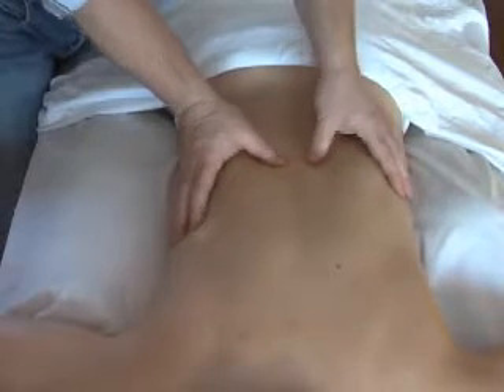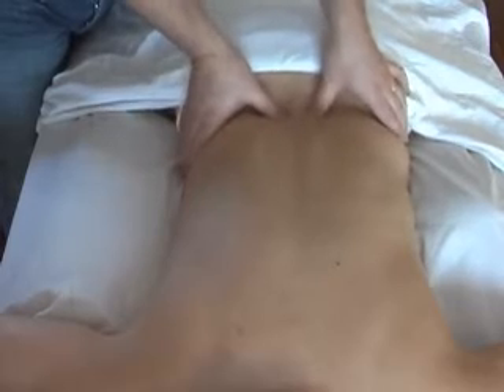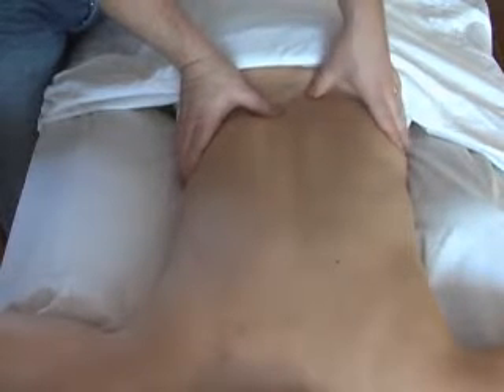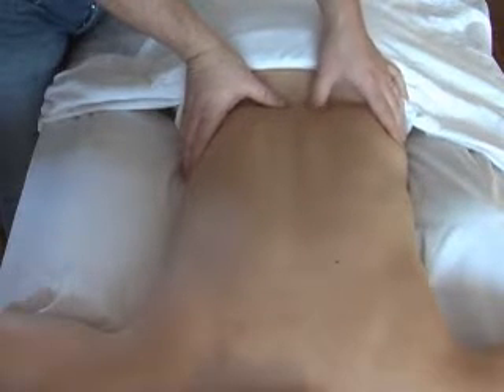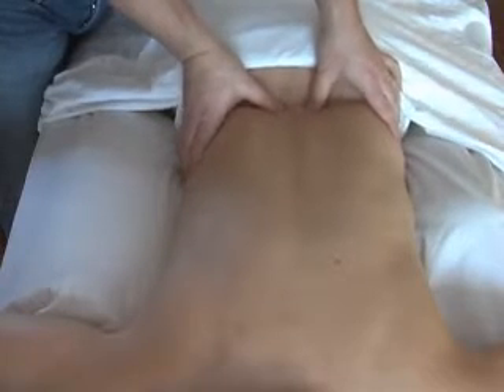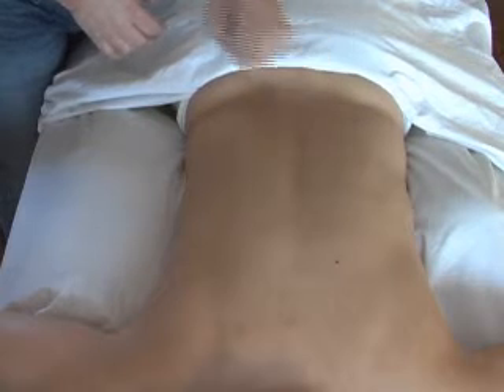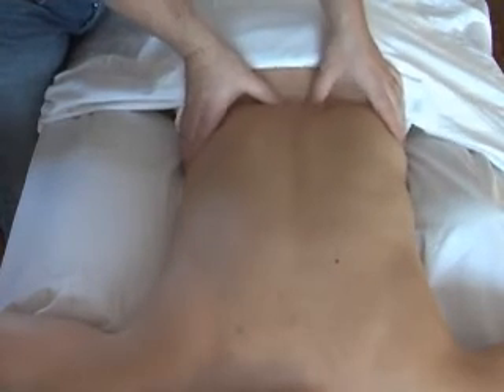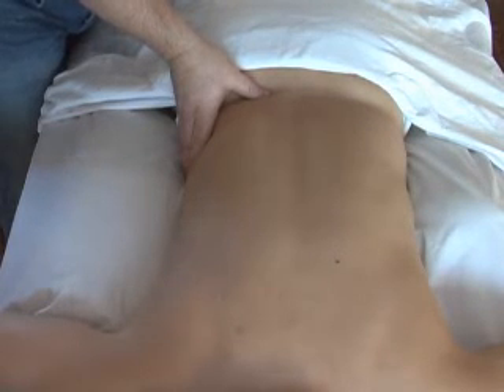Multifudus Inhibition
Learn to identify areas of multifidus muscle that are inhibited and may lead to spinal instability and pain